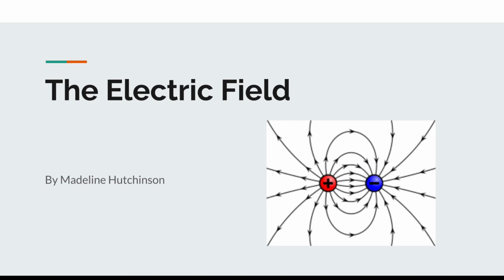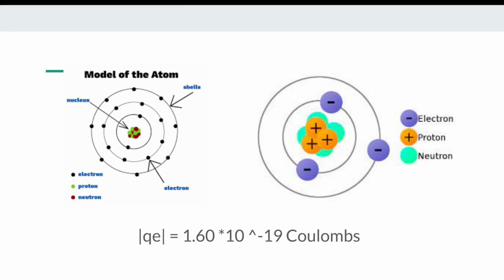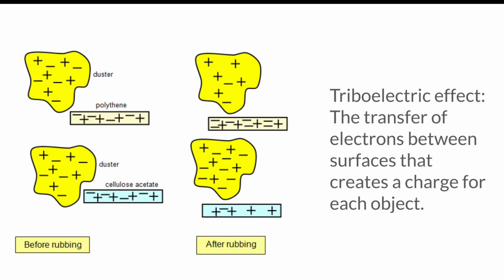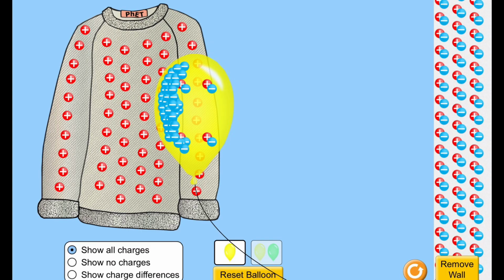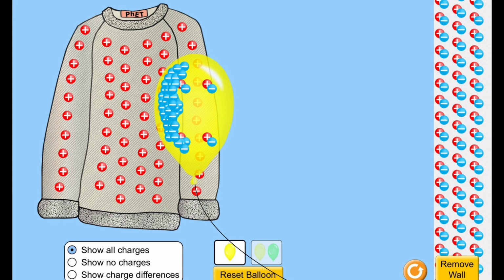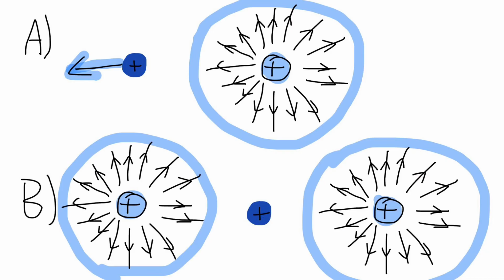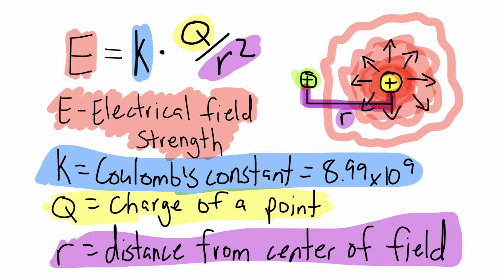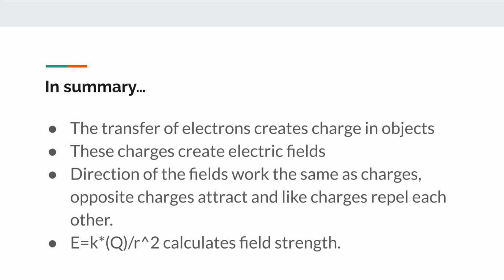The Electric Field